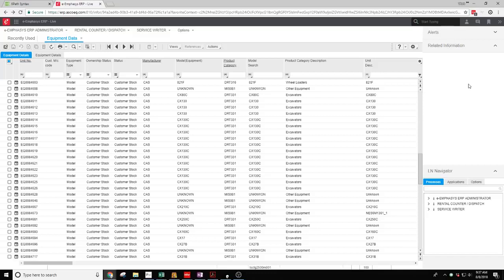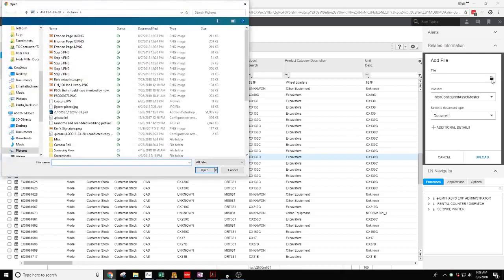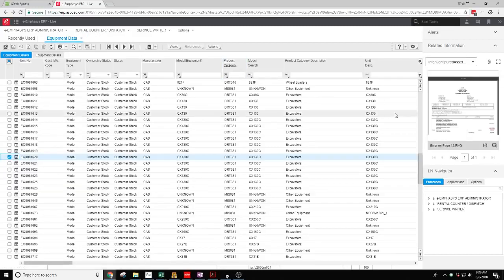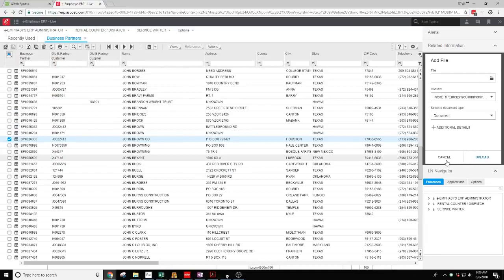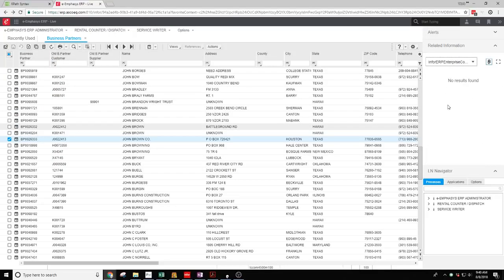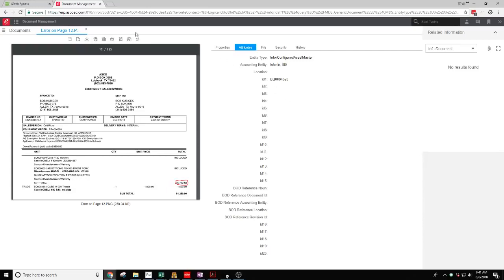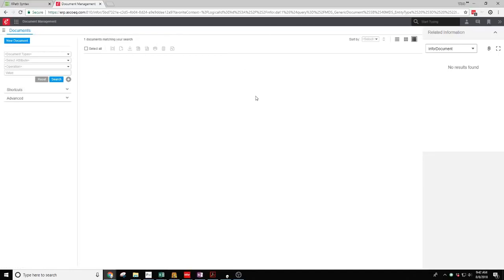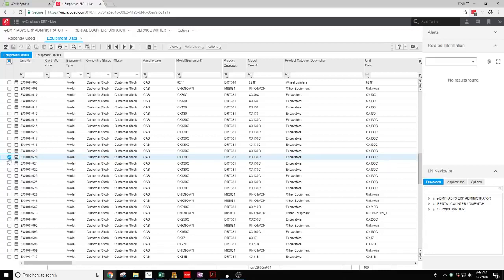ERP Tutorial - Document Control - Volume UP